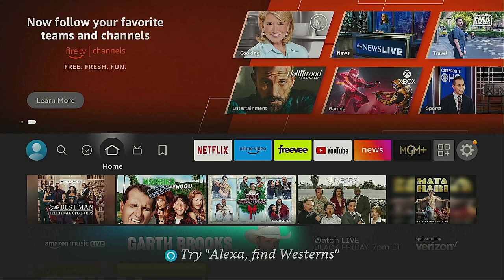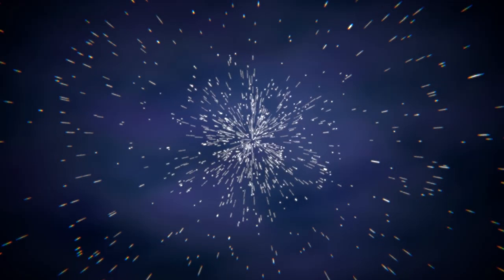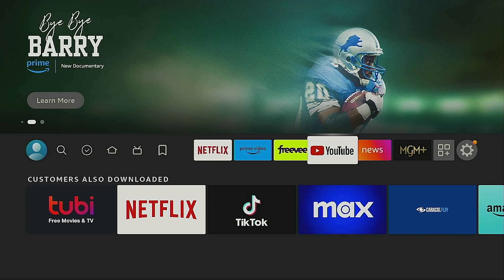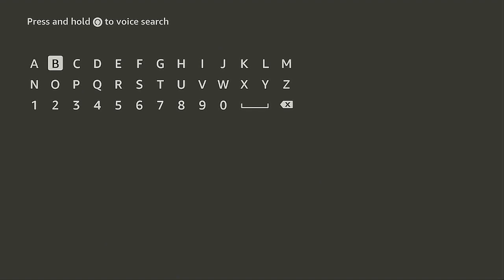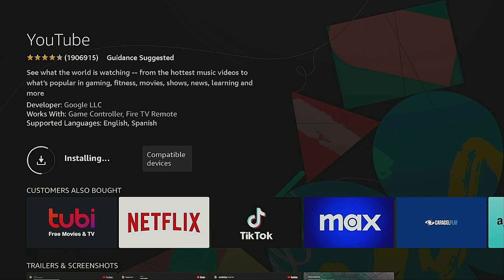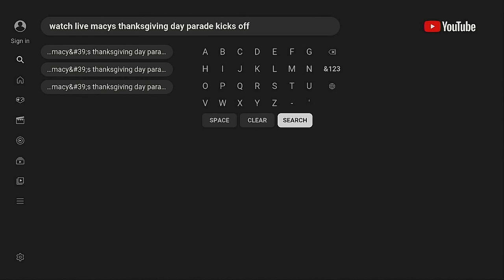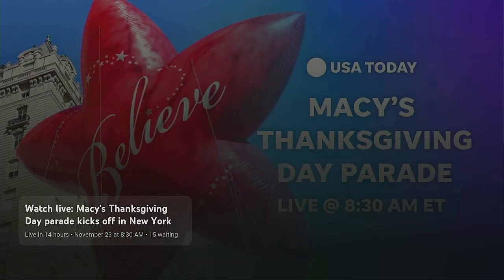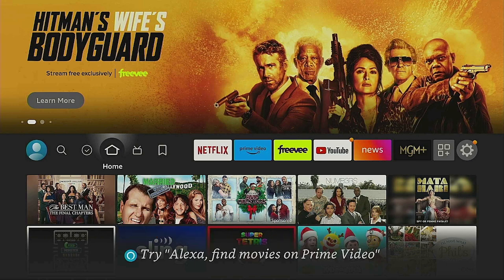How To Watch The Thanksgiving Day Parade Live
This video shows you the steps to watch the Thanksgiving day parade live on the firestick